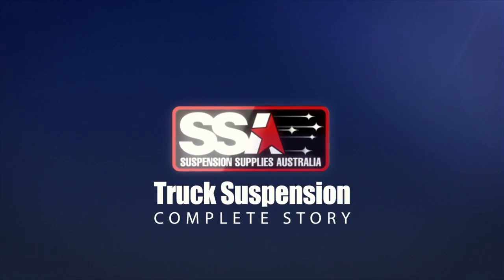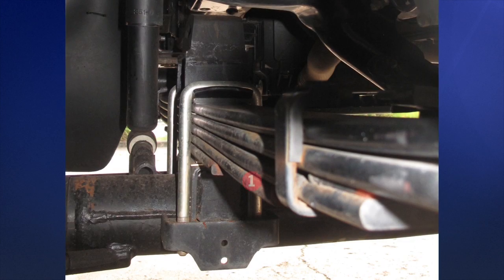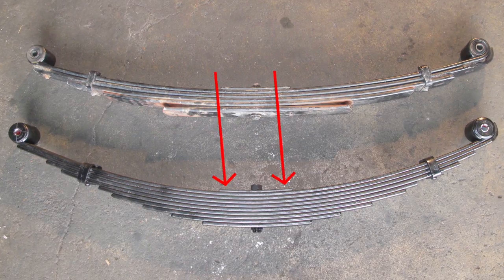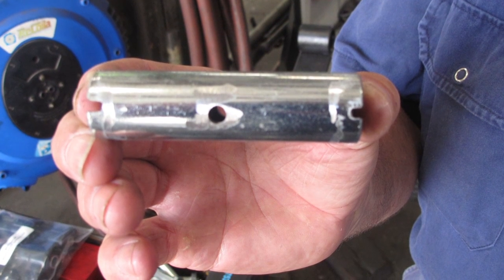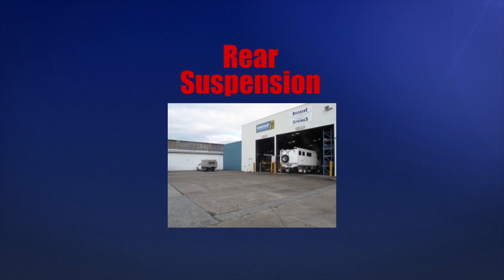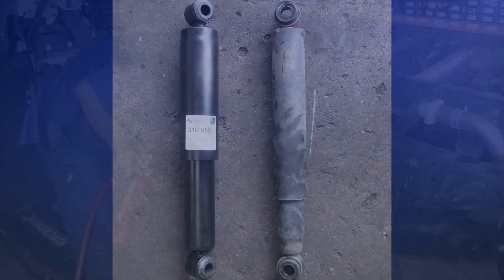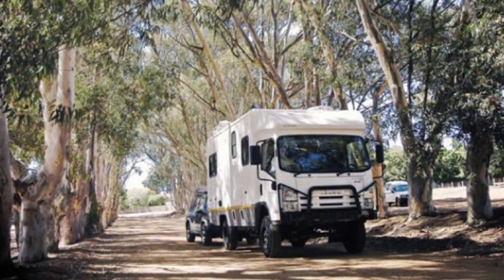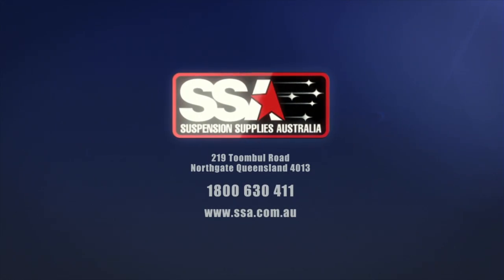Improved Isuzu NPS300 Suspension Upgrade 4x4 Truck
This 'ONE DAY TURNAROUND' from Suspension Supplies Australia, a Brisbane manufacturer, has built a suspension that provides traction and improved load carrying for this Isuzu NPS300 4x4 truck. In this video we show you what we have done for a greatly improved rake of the vehicle even with a heavy load on board.